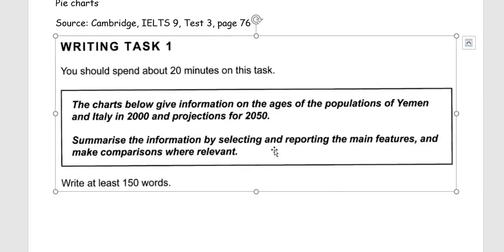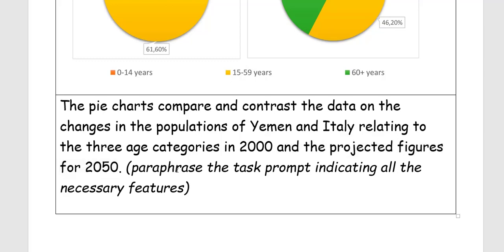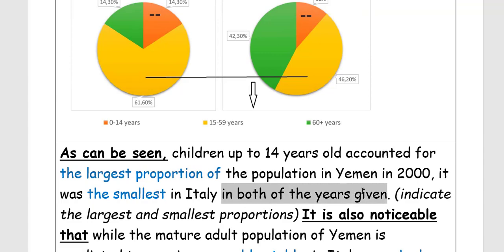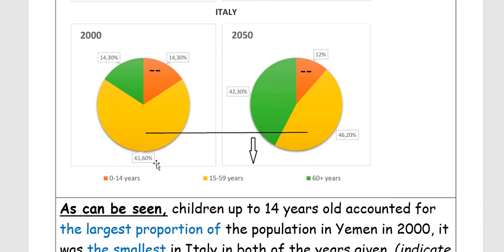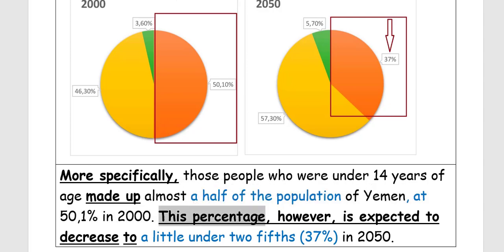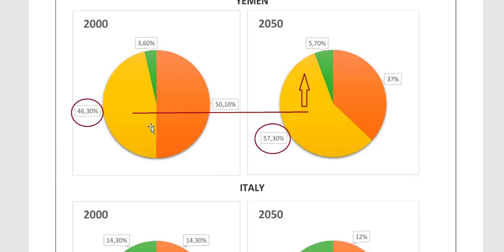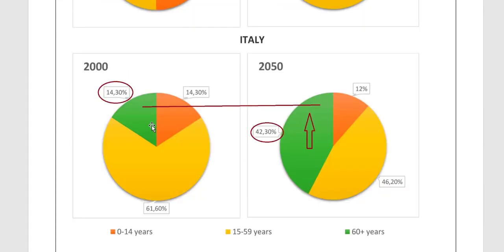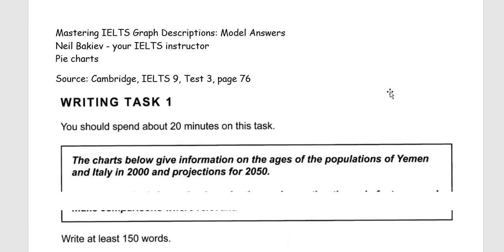IELTS Writing Task 1: Pie Chart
I have created this video lesson to teach you how to describe a pie chart for the Writing Section of the Academic IELTS examination.

I highly recommend using the following strategies:
1) Use comparisons in your description:
While/Whilst the number of students increased to 5600 at Cambridge university, the number decreased to 4300 at Oxford university in 2005.
2) Use ‘although’
Although there was a steady increase in sales at the beginning of the period, Japan faced a significant rise in the number of cars sold at the end of 2007.
3) Use as many synonyms (different words with the same meaning) as possible.
• Increase can be written as rise/rocket/climb/surge
• Decrease can be written as fall/drop/decline

Good luck with your IELTS examination.

Yours respectfully,
Neil